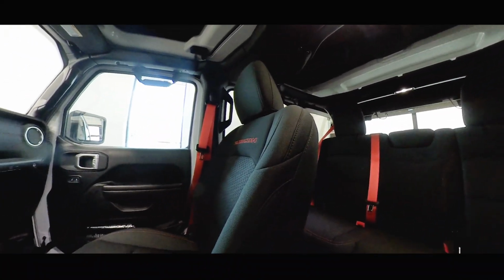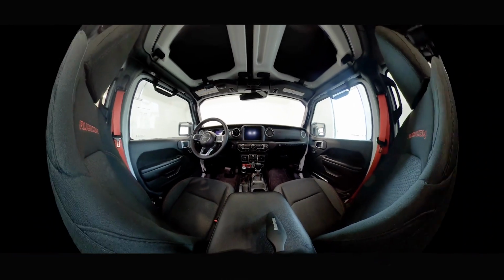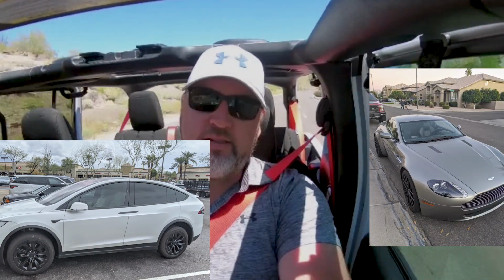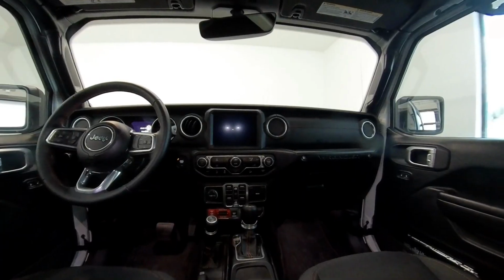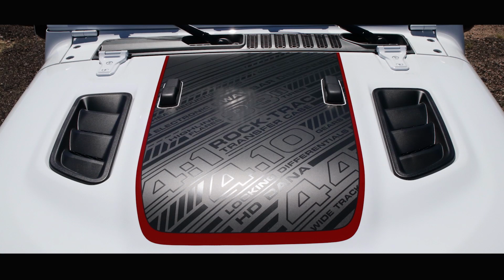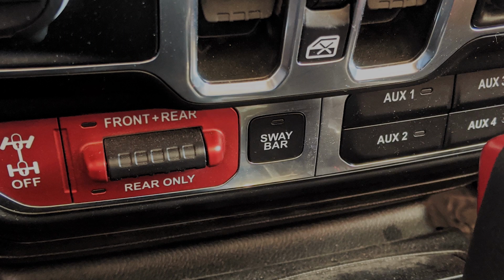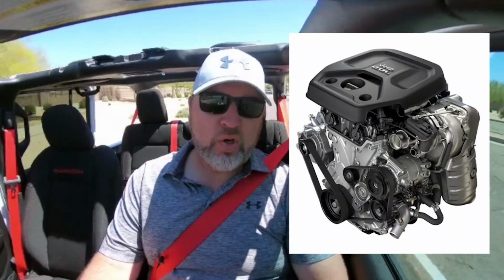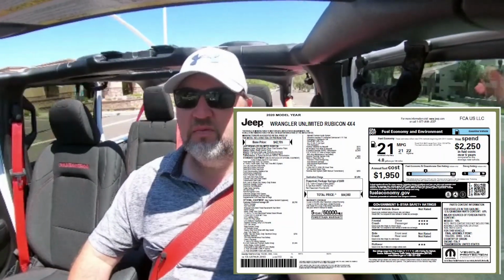2020 Jeep Wrangler Rubicon (Recon) - JLU - Grocery Getter or Rock Climber?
2020 Jeep Wrangler Rubicon (Recon) - JLU - Grocery Getter or Rock Climber?

Having recently added a Wrangler to the garage and having started learning about this vehicle and lifestyle, I wanted to share initial impressions and kick around some thoughts from the first few weeks of ownership.

Be memorable, be bold, be well. D Wray

Check us out on Instagram - @dwraysgarage
Check us out on FaceBook - D Wray's Garage